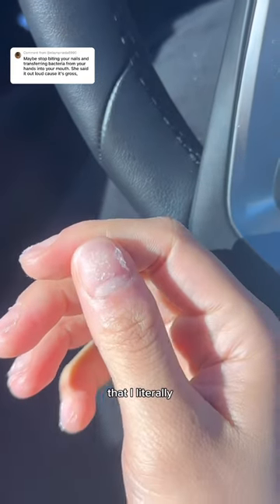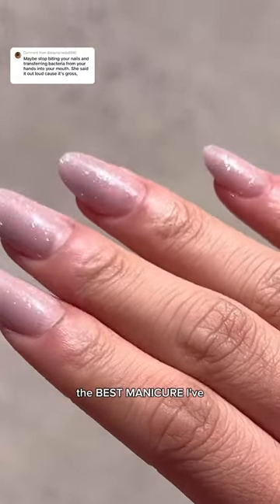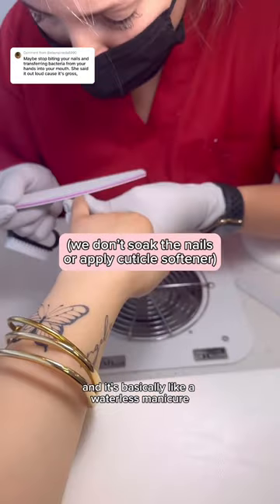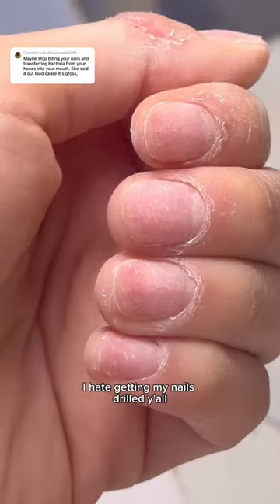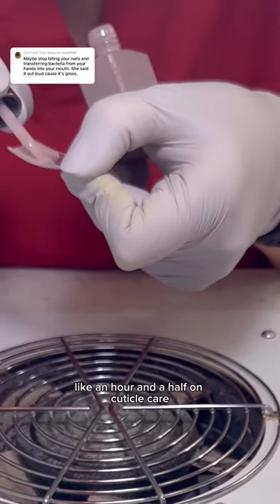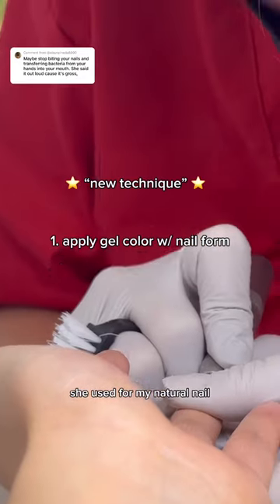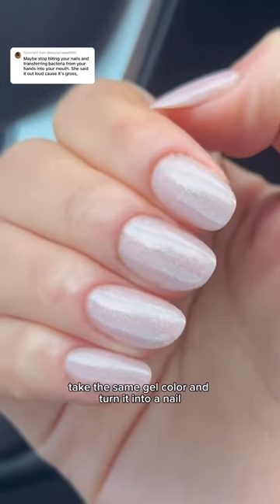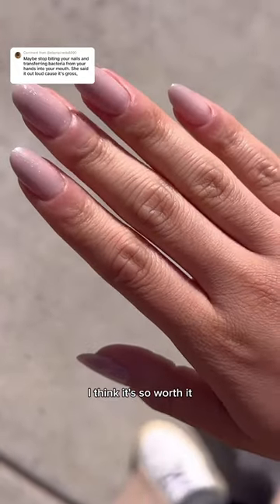HOW I TURNED MY SHORT BITTEN NAILS TO PINTEREST WORTHY NAILS… 😍😨✨